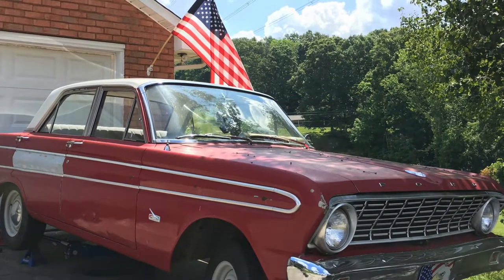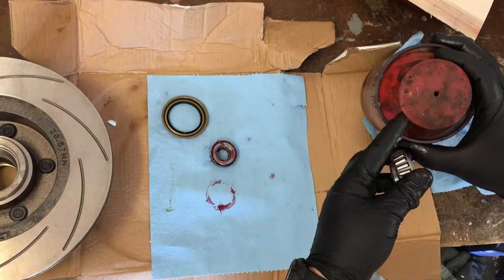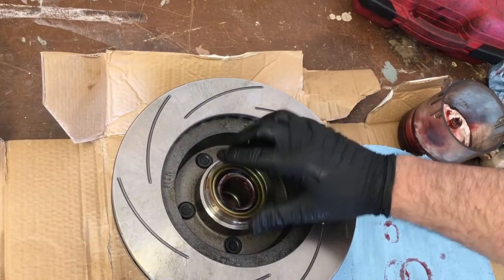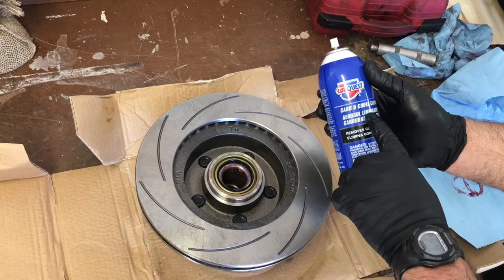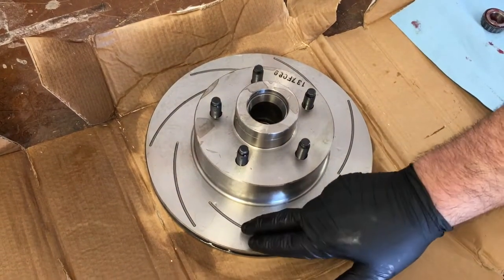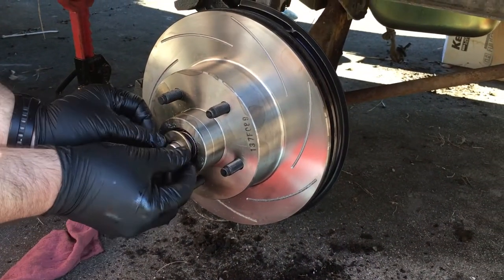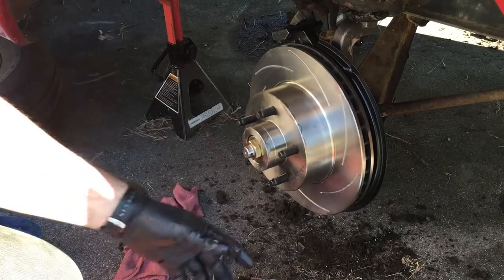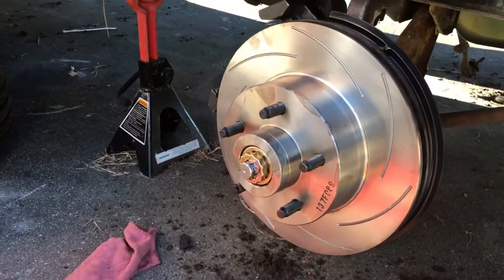Falcon Disc Brake Swap SWYK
Short version of the Falcon Disc Brake Swap video for the Advance Auto Parts Show What You Know contest. Full length video to come shortly.